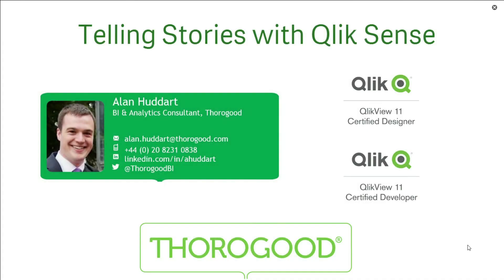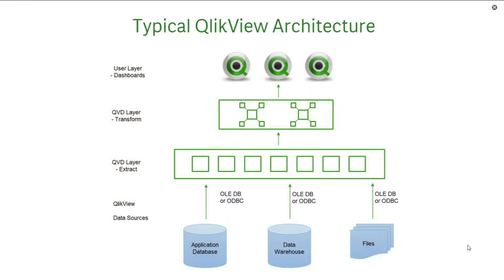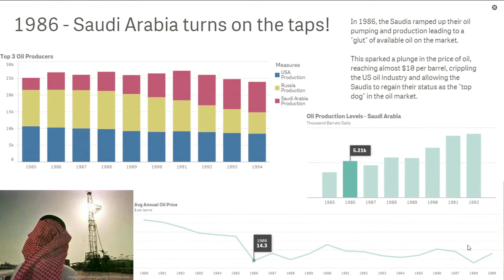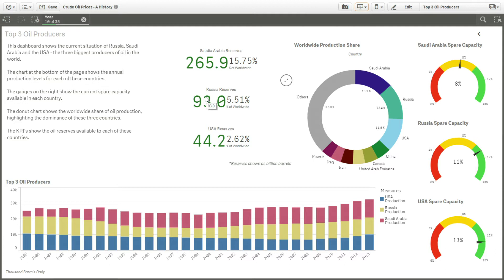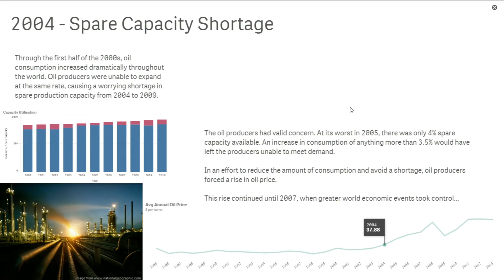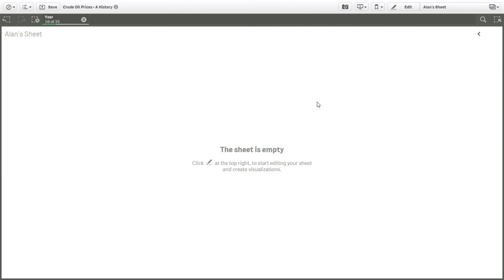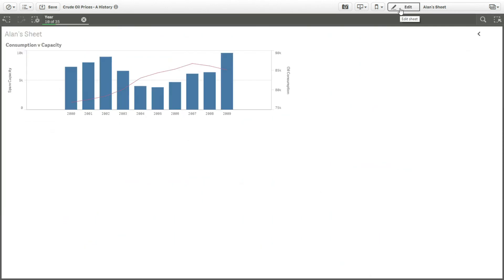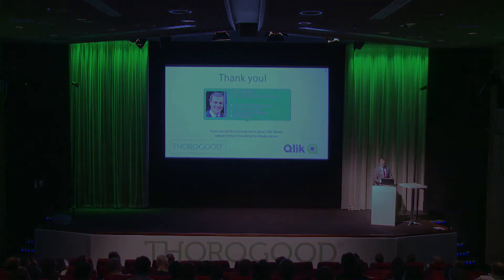Qlik Sense: Telling Stories With Data - Part 2 (Thorogood BI & Analytics Update seminar March 2015)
Many of the mainstream business intelligence and analytics vendors are extending their product offerings with storytelling capabilities. In the three short videos below, Siraj and Alan demonstrate how to get the most from these products, sharing insights on topical economic and geo-political issues using Qlik Sense, Tableau, and Microsoft Power BI.